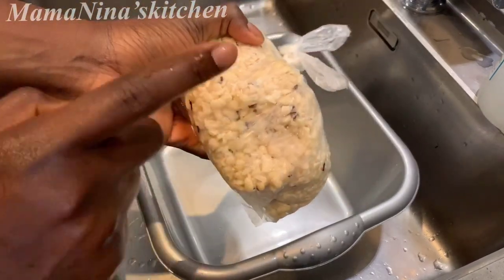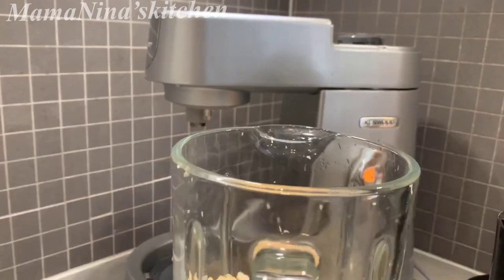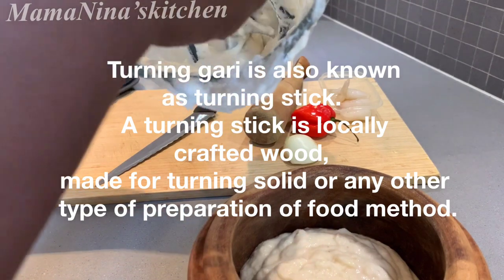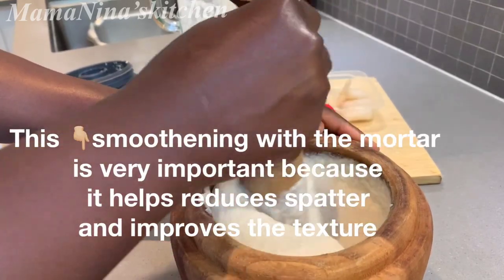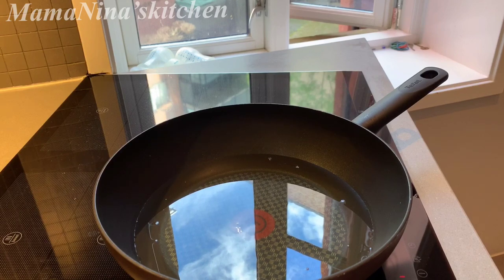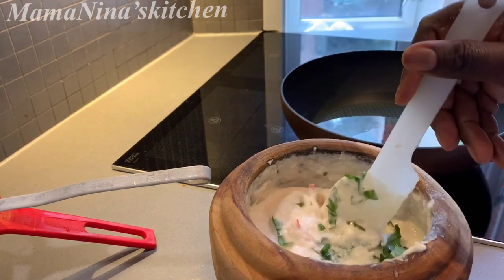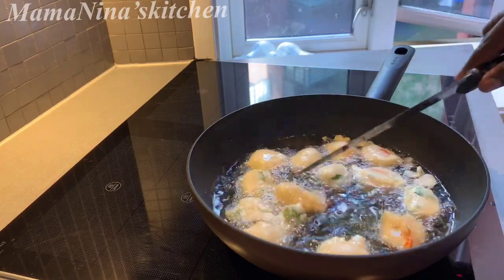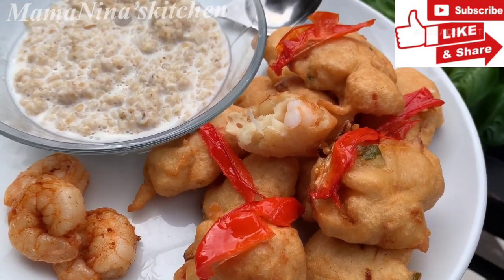How to make Akara di oku/ Beans fritters - MamaNinarecipe Nigerianrecipe Foodiesofyoutube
Today I will be showing you my akara recipe. And this recipe will take you out of this world 😋

Ingredients

Beans
Habanero
Onion
Shrimp (optional)
Salt to taste
Basil ( optional)

Don’t forget to like this video, subscribe to my YouTube channel and don’t forget to click on the bell button to be the first to get notifications when I upload my videos and please share this video with your friends.

Check us out on Facebook Uzochukwu Cecilia Klemetsrud and my food group and my food page: Mama Nina’s kitchen on Facebook

Do have a lovely midweek. Y’all are amazing ❤️ See you all soonest. One love ❤️